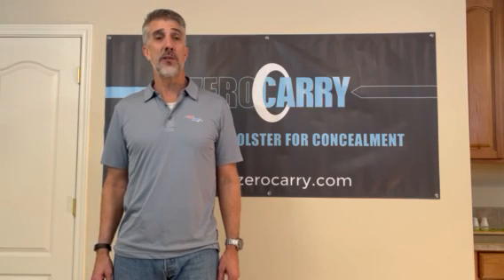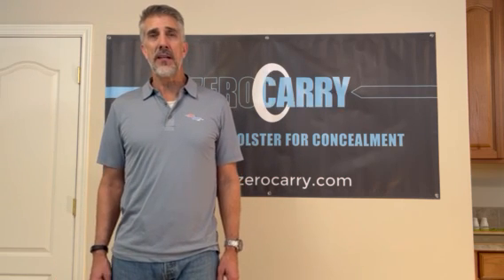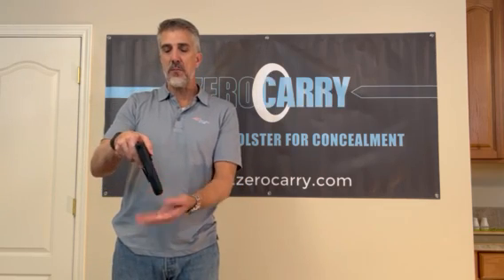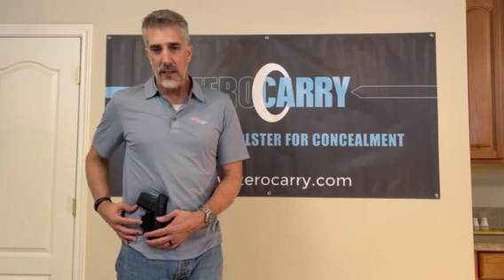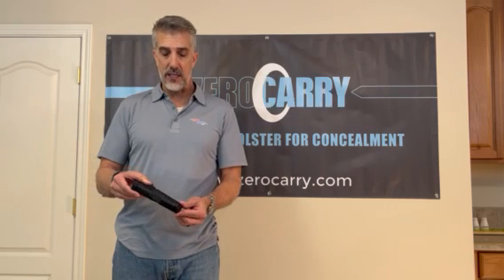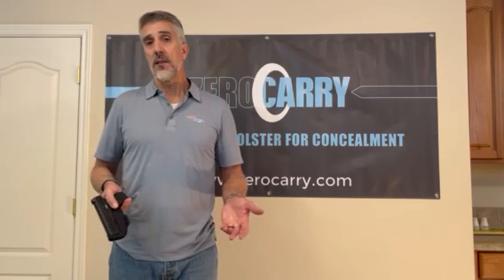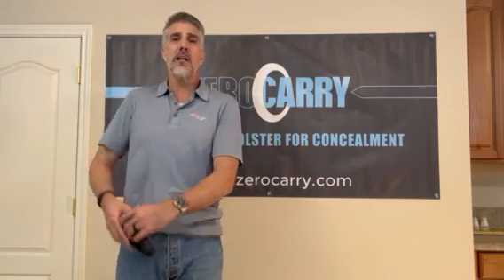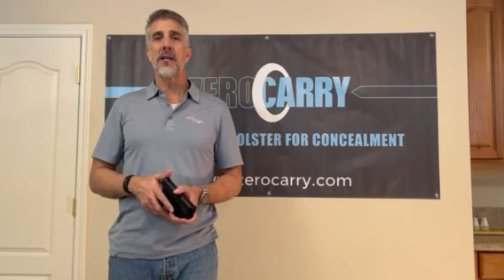ZERO CARRY ELITE STOEGER STR9 SC IWB Holster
Video demonstrating the new ZERO CARRY ELITE STOEGER STR9 SC IWB Holster